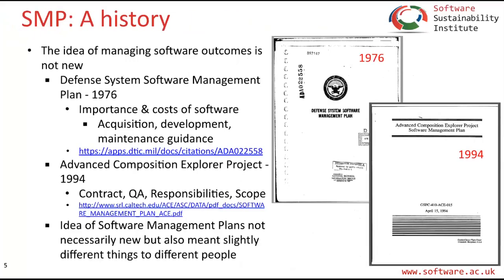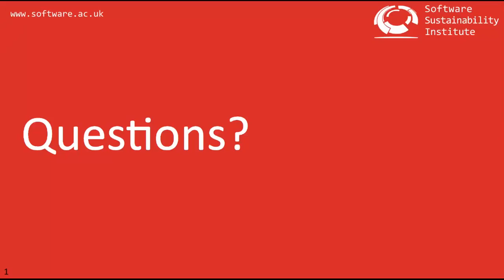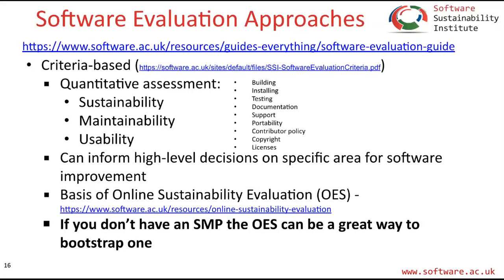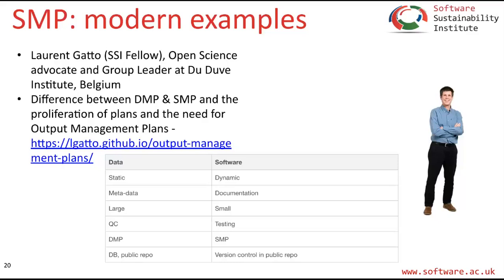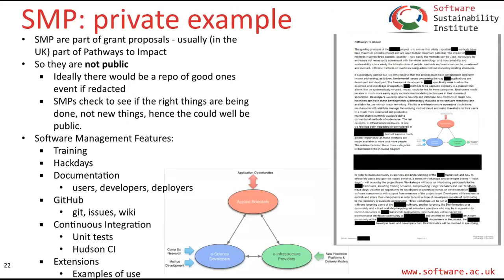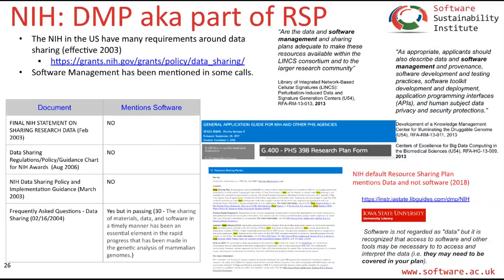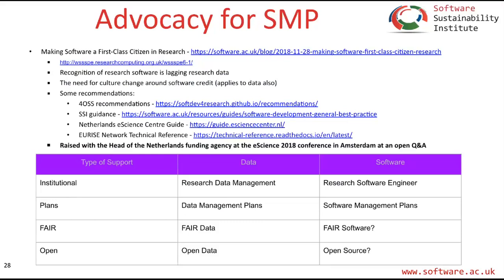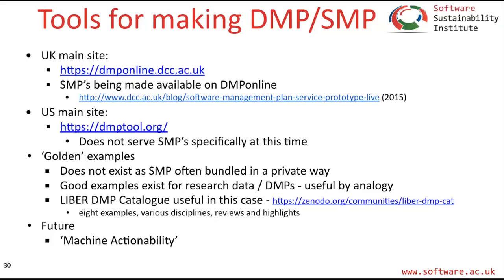IDEAS-ECP Webinar: Software Management Plans in Research Projects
The IDEAS Productivity project, in partnership with the DOE Computing Facilities of the ALCF, OLCF, and NERSC and the DOE Exascale Computing Project (ECP) offers a monthly webinar series on Best Practices for HPC Software Developers, which we began in 2016.

As part of this series, we offer one-hour webinars on topics in scientific software development and high-performance computing, approximately once a month. The next webinar in the series was titled Software Management Plans in Research Projects, and was presented by Shoaib Sufi (Software Sustainability Institute). The webinar took place on Wednesday, August 14, 2019 at 12:00 pm ET. (One hour earlier than the usual time.)

Abstract:

Software is a necessary by-product of research. Software in this context can range from small shell scripts to complex and layered software ecosystems. Dealing with software as a first class citizen at the time of grant formulation is aided by the development of a Software Management Plan (SMP). An SMP can help to formalize a set of structures and goals that ensure your software is accessible and reusable in the short, medium and long term. SMP’s aim at becoming for software what Data Management Plans (DMP’s) have become for research data (DMP’s are mandatory for National Science Foundation grants). This webinar takes you through the questions you should consider when developing a Software Management Plan, how to manage the implementation of the plan, and some of the current motivation driving discussion in this area of research management.